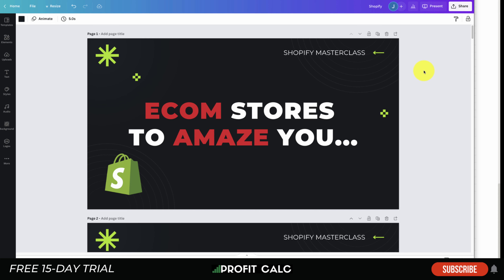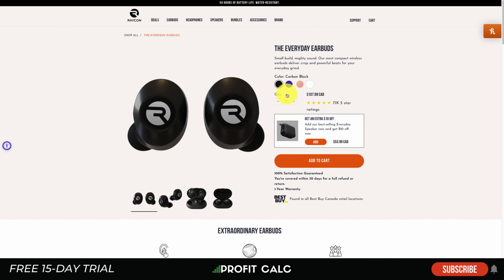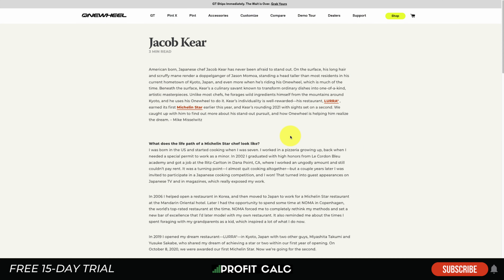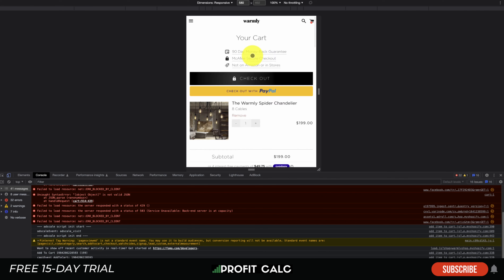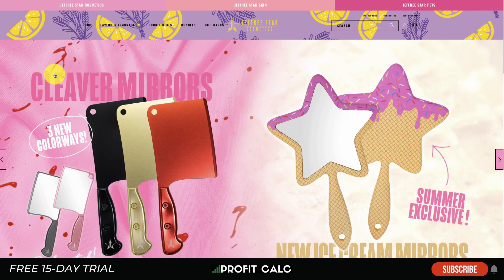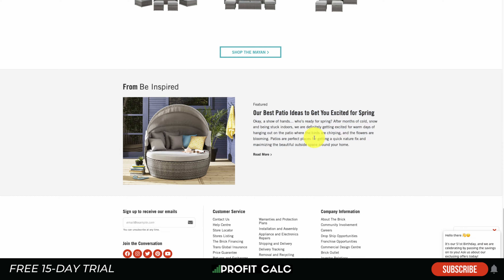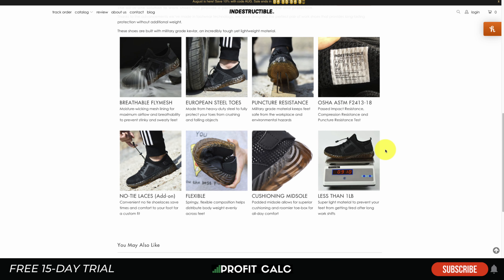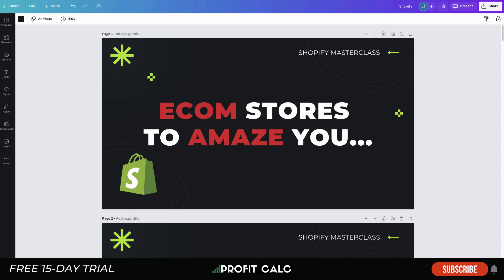Shopify Store Inspiration: How to Get Inspiration From Other Shopify Stores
In this video, I'm sharing how to get inspiration from other Shopify stores. By looking at other Shopify stores, you can find tips and tricks that you can use in your own shop.

If you want to make your Shopify store stand out, you should take a look at some of the best Shopify stores and see what they are doing. You can find a lot of inspiration from other stores, and it can make your store unique. You should also take a look at other stores that have the same type of products as you.

If you are selling clothing, for example, you should take a look at other clothing stores to see how they are marketing their products. This will help you to create a unique selling point for your store. If you are selling a product that there is already a lot of stores selling, you can take a look at what they are doing and try to find a way to differentiate yourself.

So we cover 8 e-commerce stores that you can pull inspiration from.